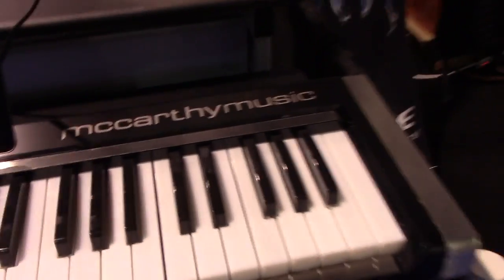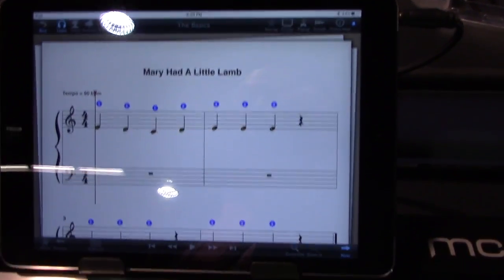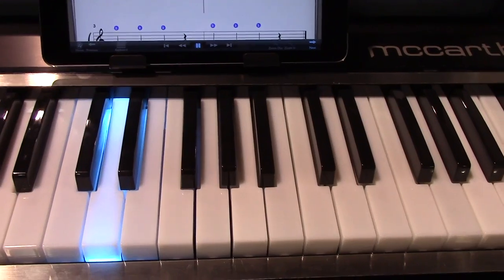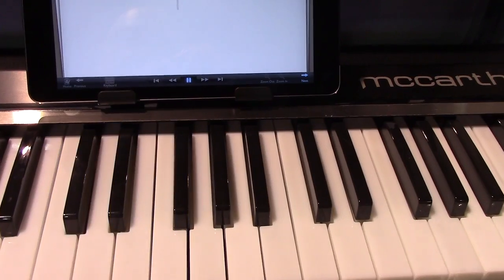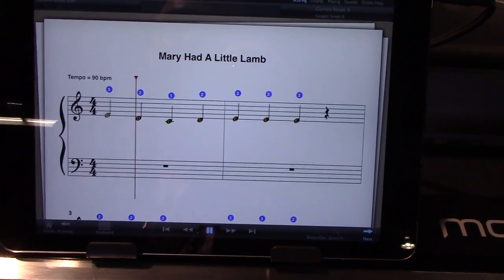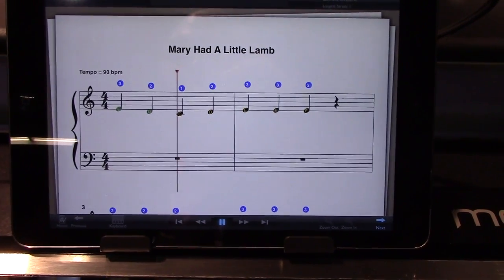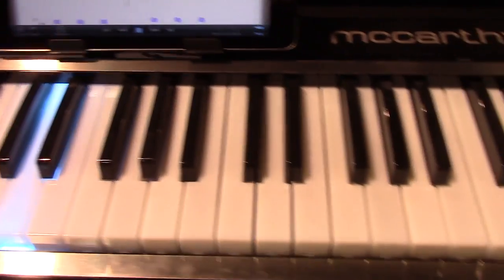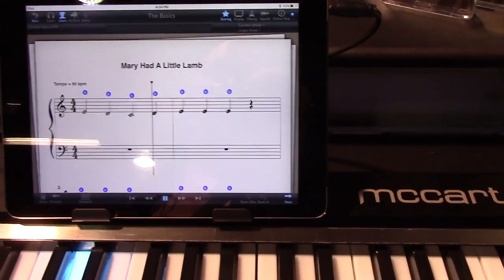McCarthy Light-Up Keys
Light-up keys and a companion iOS app let you learn music at your own pace.